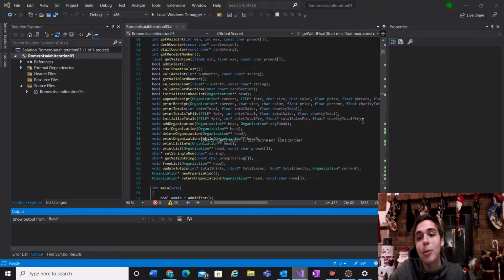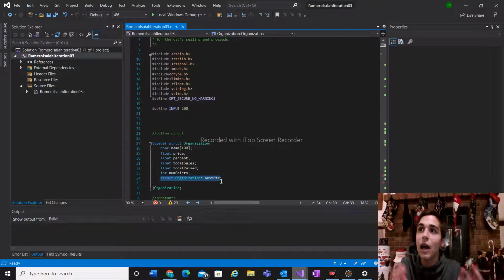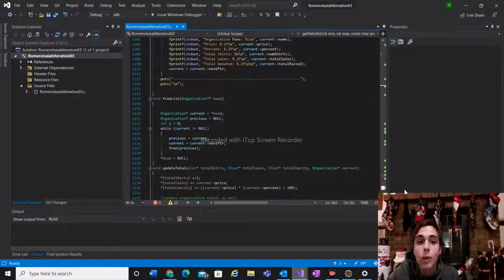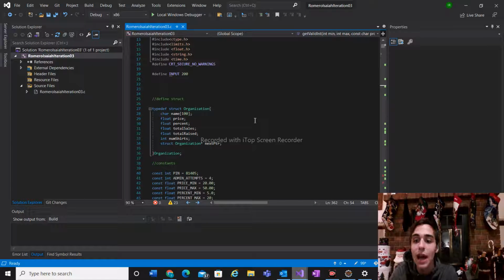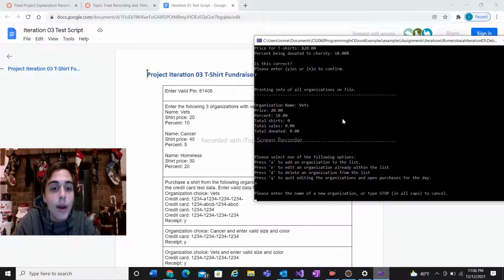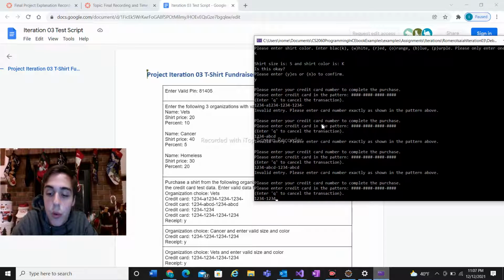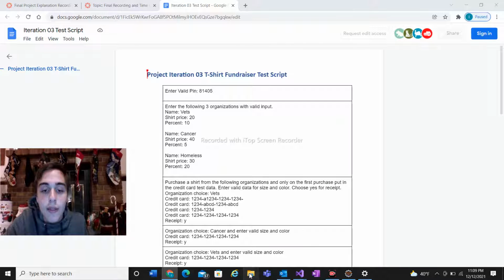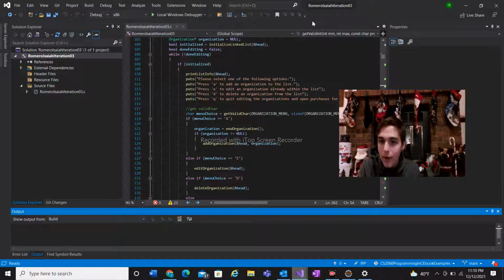Romero Isaiah CS 2060 Final Recording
Recording of my final iteration/project for CS2060 (Programmin with C)